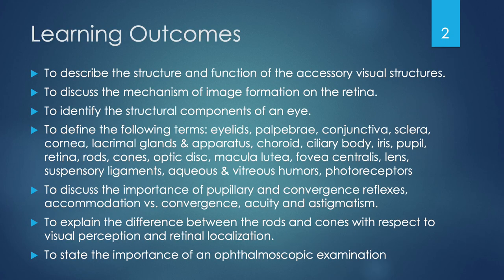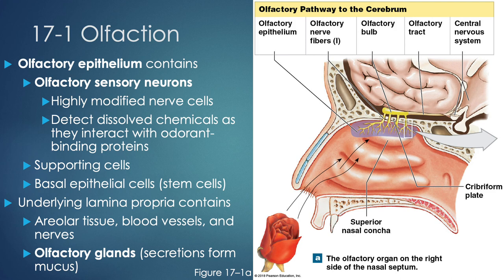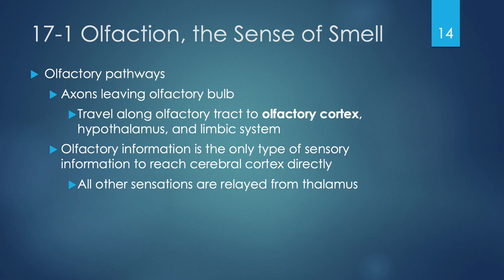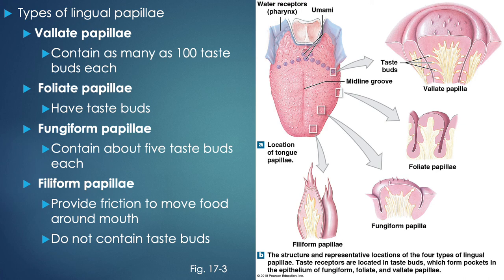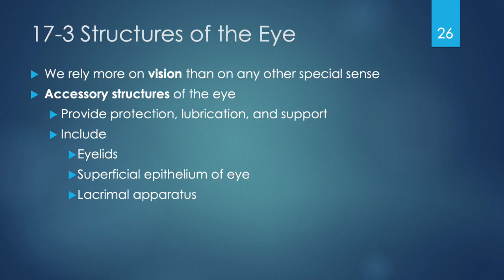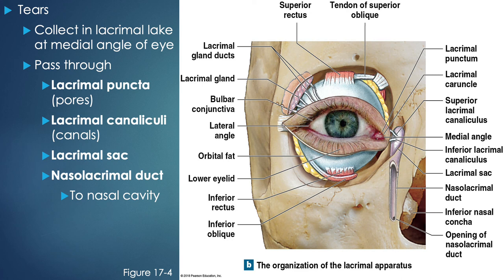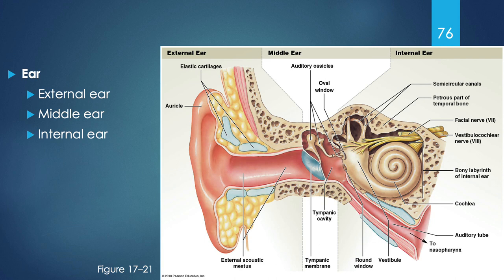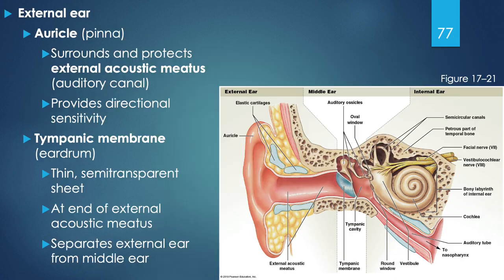Chapter 17 Lecture: Special Senses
17-1: 5:10
17-2: 14:26
17-3: 22:03
17-4: 49:09
17-5: 1:00:00
17-6: 1:15:50